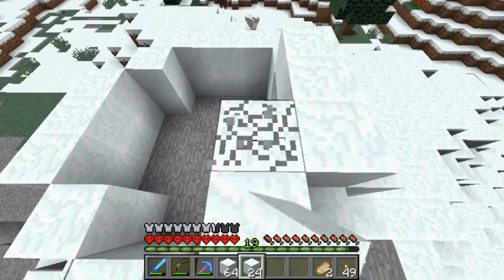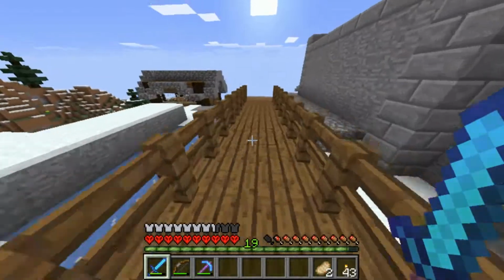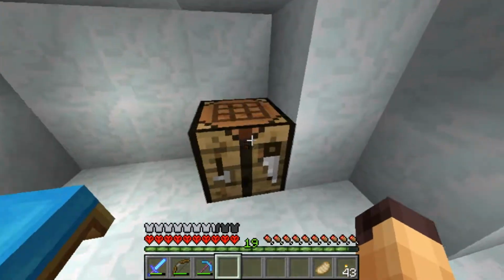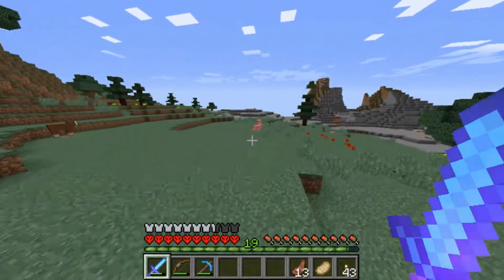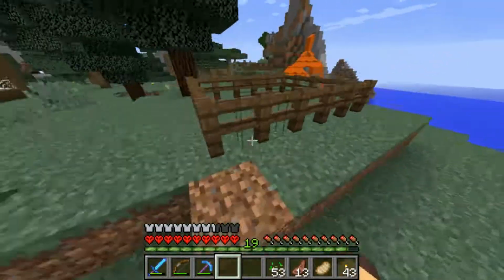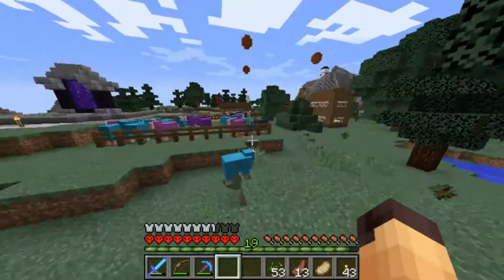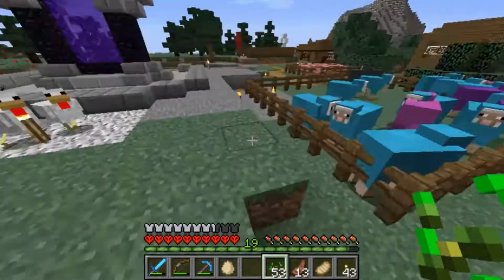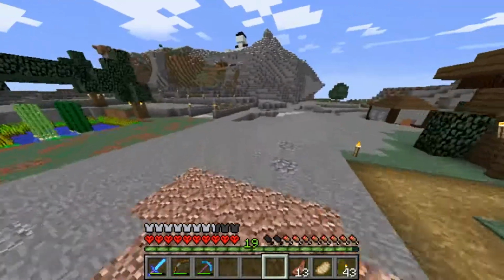1.12 Hardcore Survival Ep.19 [Igloo]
Hi thanks for checking out my channel and for watching this video!

                    I am not ashamed of the gospel, because it is the power of God for the salvation of everyone who believes.
—Romans 1:16